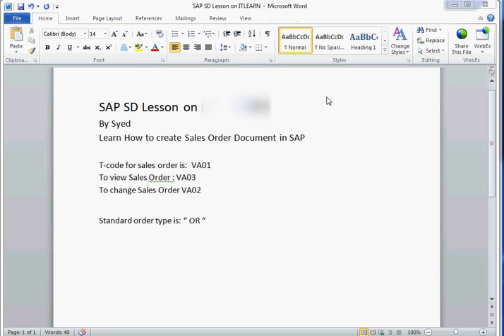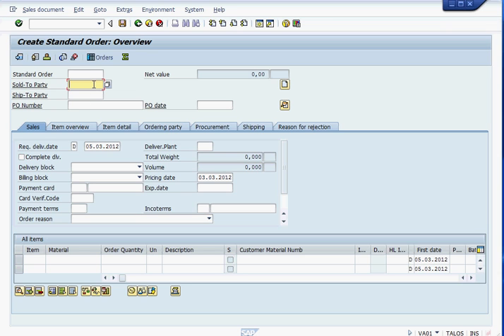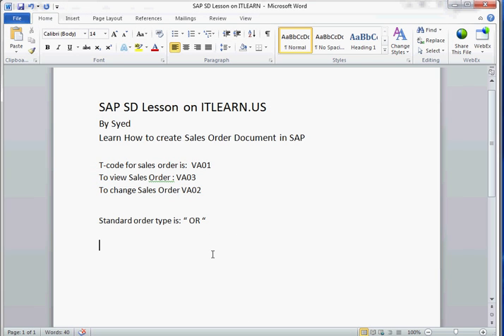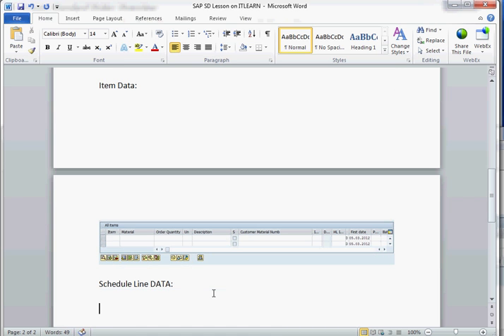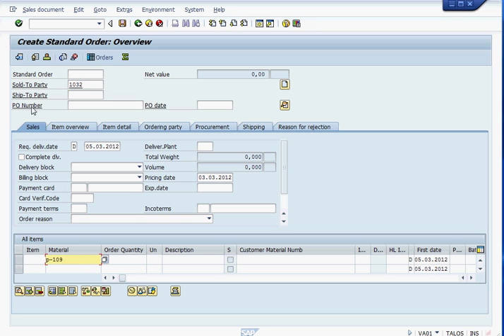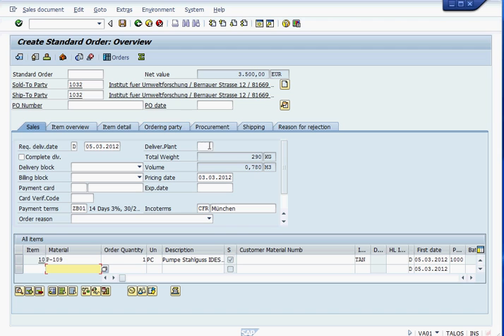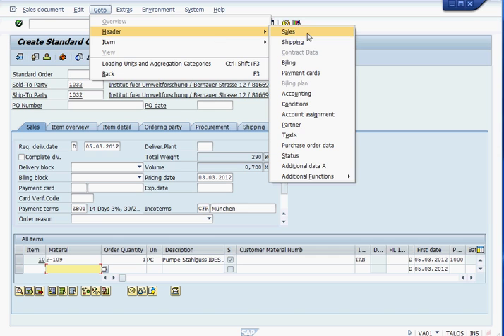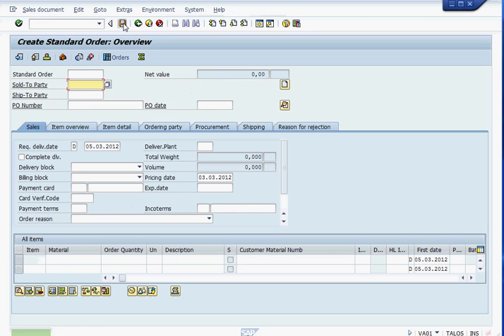SAP SD Sales Order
How to create a Sales Order in SAP SD. Learn How to create sales orders in SAP GUI with step-by-step tutorial.
Published a New Book: "Quick SAP Sales Order Basics: An Introduction Guide"

books By Syed Rizvi: on Amazon
1) Quick SAP Basic Introduction End User Guide: Learn SAP GUI Navigation, Reports, Tips and Tricks with Basic SAP Skills

2) SAP Sales and Distribution Quick Configuration Guide: Advanced SAP Tips and Tricks with Variant Configuration

3) How to Become Effective Business Analyst Practical Beginners Guide: Real-life Software Requirements and Design Techniques

4) SAP Customer Master Ultimate Guide: Essential End User Guide; Customer Mater, Credit Management and Customer Hierarchy (SAP ECC)

5) SAP S/4 HANA Business Partner: Customer: Beginners and Business End User Learning for Practical Usage (SAP S/4 HANA)